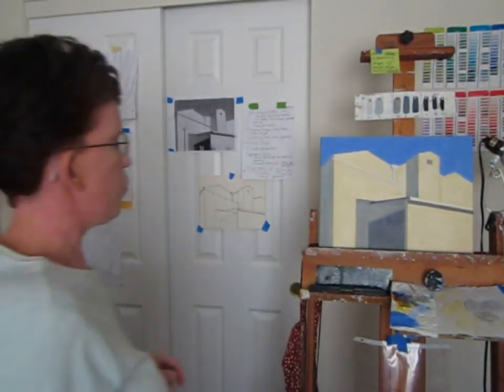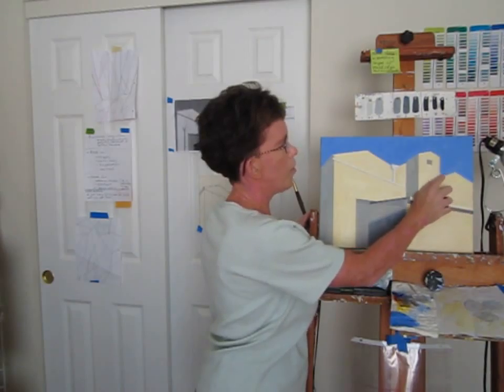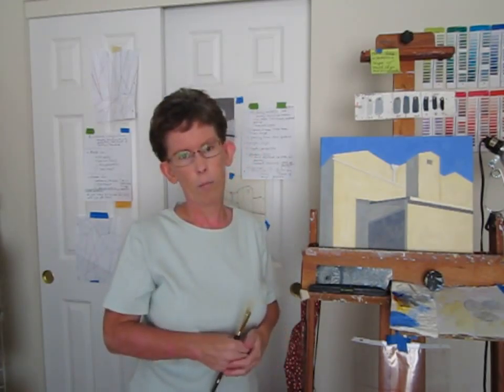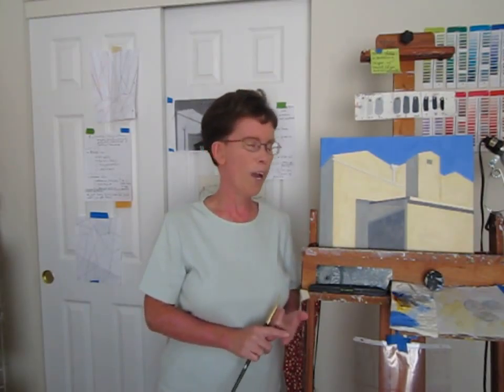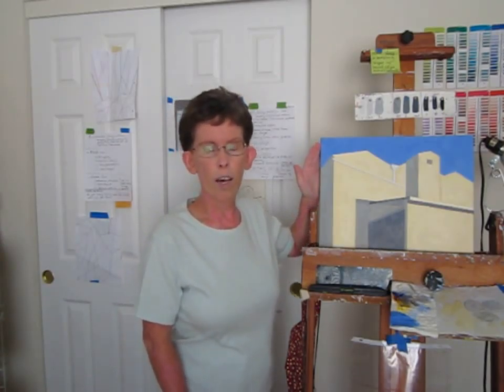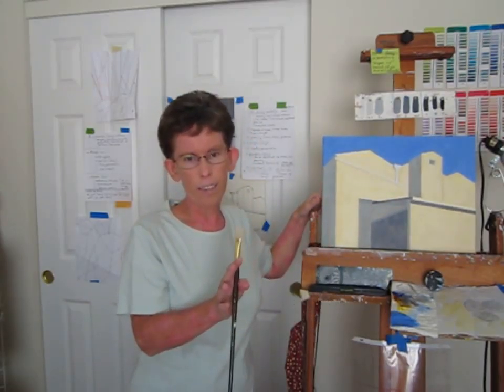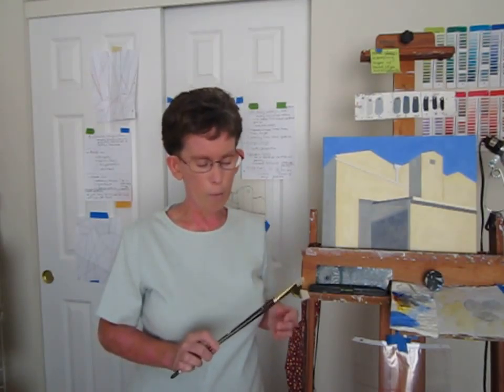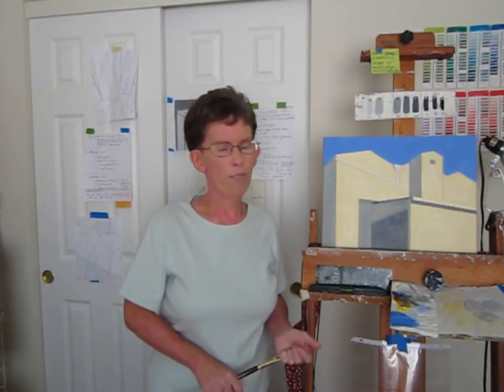7 20 12 painting session 3 Blue Diamond Plant New